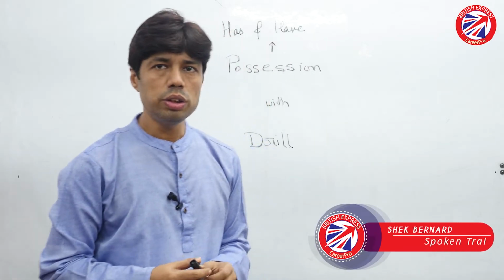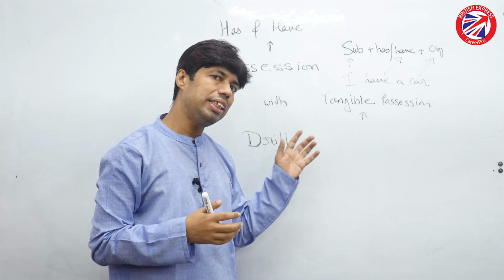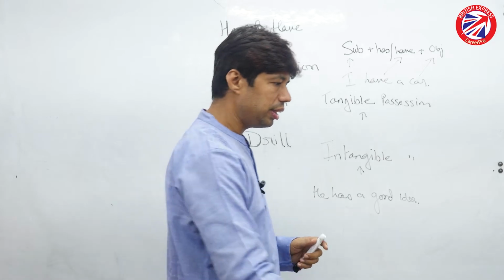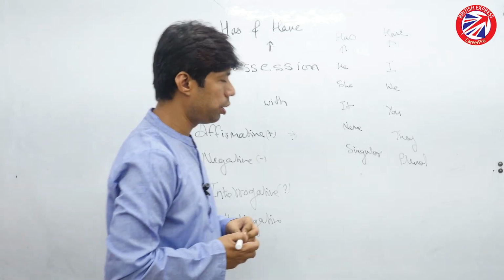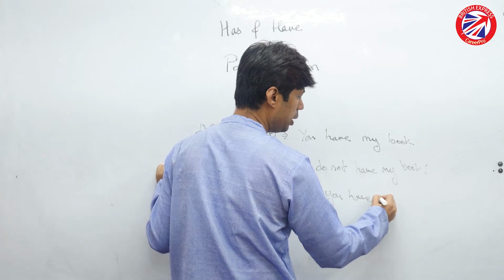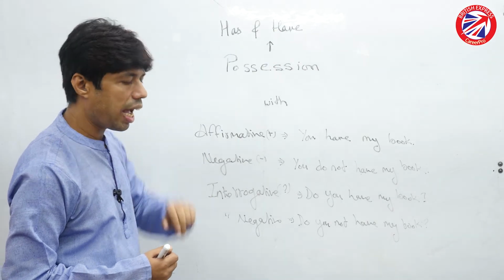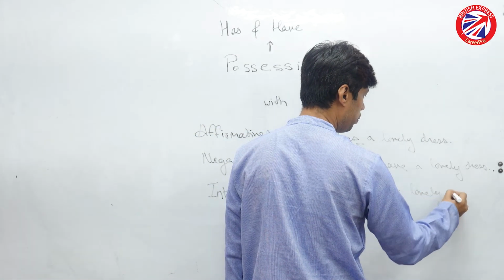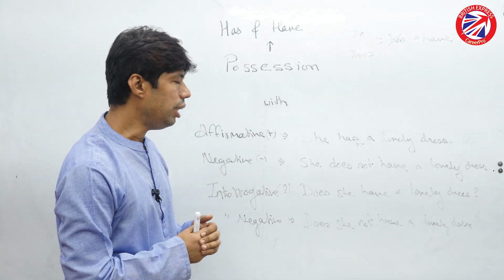Use of Have & Has as Possession with Drill || English Grammar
Greetings Everyone 🙋‍♀️

In today's video, you will learn "When to Use Have / Has In English? English Grammar Lesson".

Beginners in English often get confused between the use of Past simple tense and present perfect tense, they don’t understand when to use have/has in English sentences. In this English Grammar, lesson understand all differences between the present perfect tense and the past simple tense.